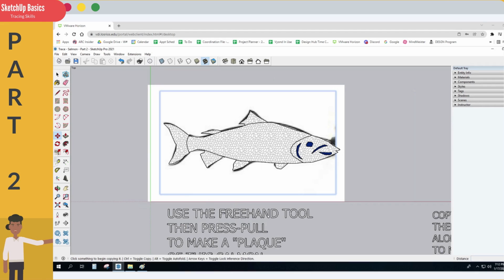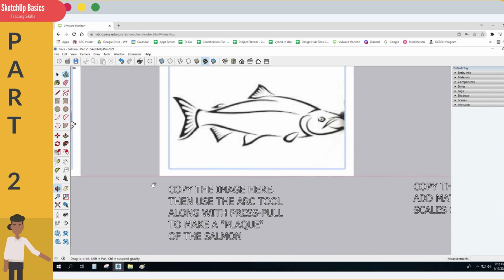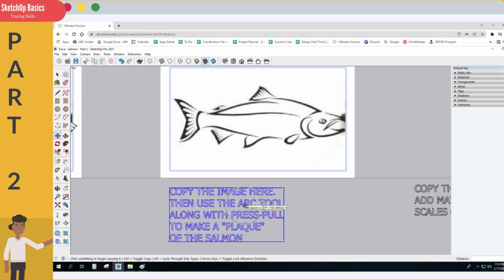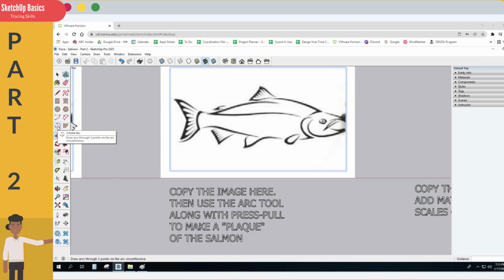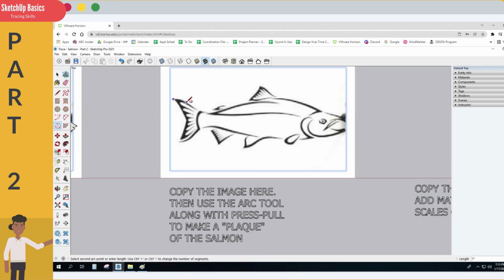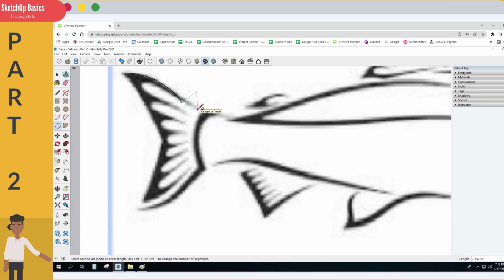SKP Basics Tracing Skills Part 2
SketchUp Basics
Arc Three Point Command
Copy Command